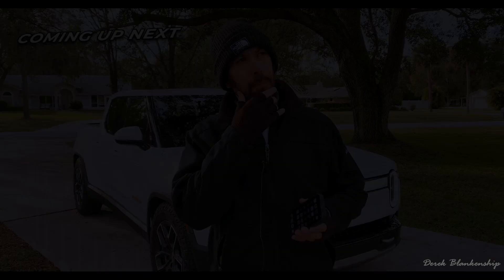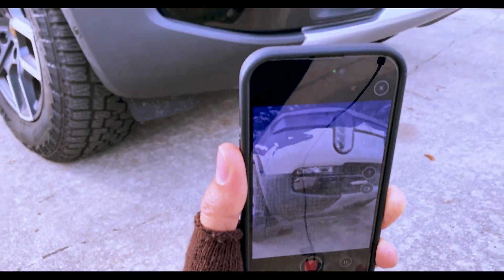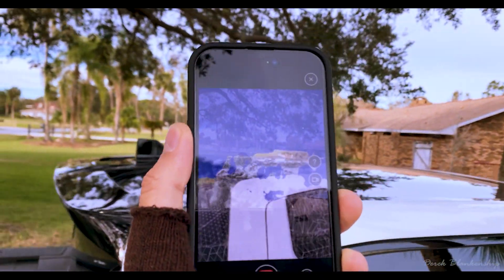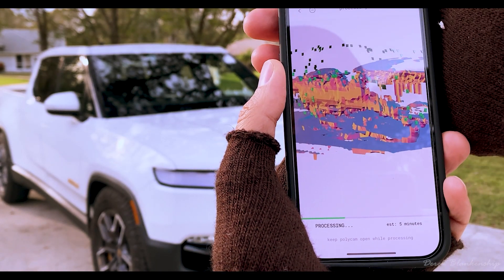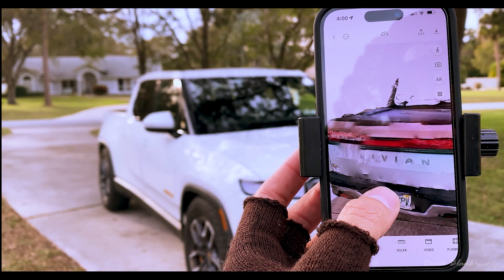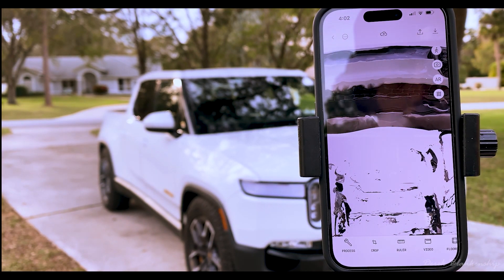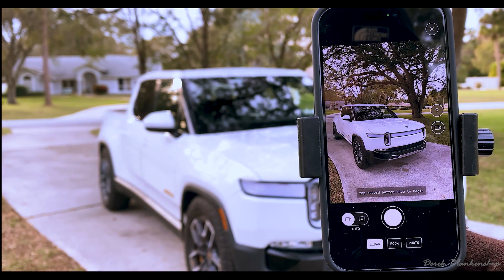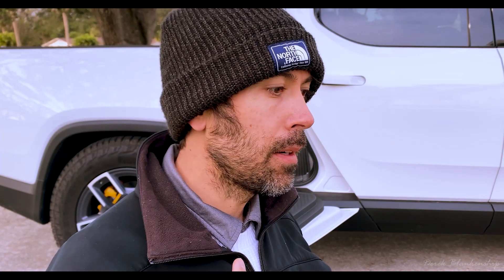2023 Lidar Scan a Rivian R1T with iPhone 14 app. Thoughts?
Lidar Scan a Rivian R1T with iPhone 14 app. Thoughts?

Rivian R1T LiDAR scanning Electric EV Truck

Here are the generic steps used to lidar scan anything:
Set up the LiDAR system: This may involve installing the LiDAR sensors on the vehicle and configuring the software and hardware necessary to operate the system.

Calibrate the LiDAR system: Calibrating the LiDAR system involves adjusting the sensors and software to ensure that the system is accurate and properly aligned.

Collect data: The LiDAR system can then be used to collect data about the vehicle and its surroundings. This may involve driving the vehicle around a predetermined route or scanning the vehicle while it is stationary.

Process the data: The collected data is then processed using specialized software to create a detailed 3D model of the vehicle and its environment.

Analyze the data: The processed data can then be analyzed to identify any potential issues or areas for improvement. This may involve identifying areas where the vehicle's design could be optimized for improved performance or identifying potential hazards in the vehicle's environment.

Use the data: The data collected and analyzed by the LiDAR system can be used for various purposes, such as improving the design of the vehicle, optimizing its performance, or identifying potential safety issues.

00:00 Intro
00:31 The Polycam app
00:54 Scanning process using the Polycam
05:20 LiDAR Scan Result of Rivian R1T
06:03 2nd Scan Attempt
06:34 2nd Scan Result
09:30 My other scan outcomes with the Polycam app
10:22 Scanning the Gear tunnel
11:07 Scan Result of the Gear Tunnel
11:46 Outro